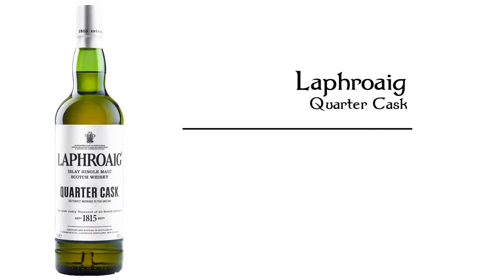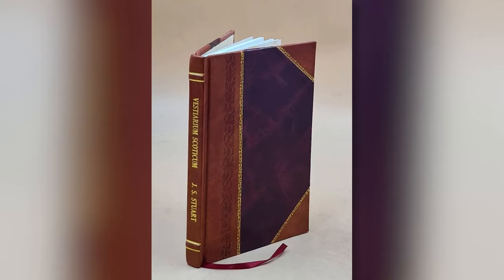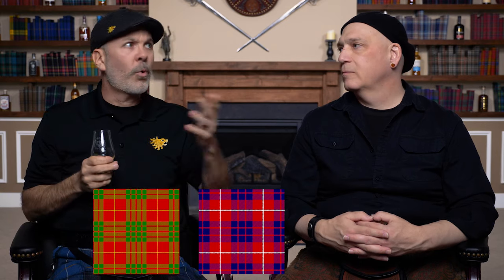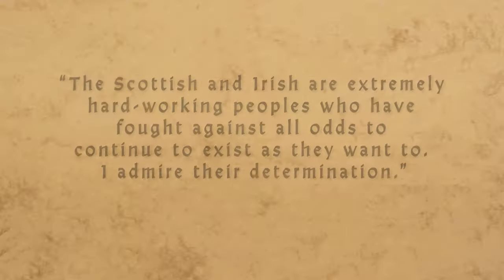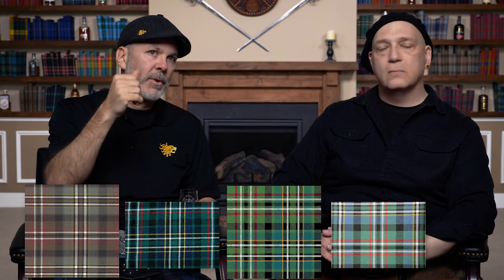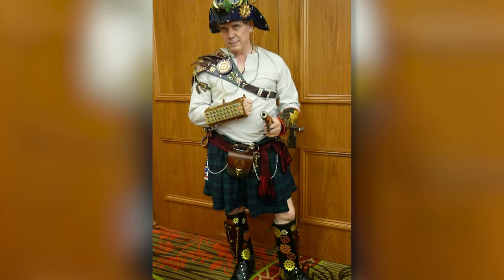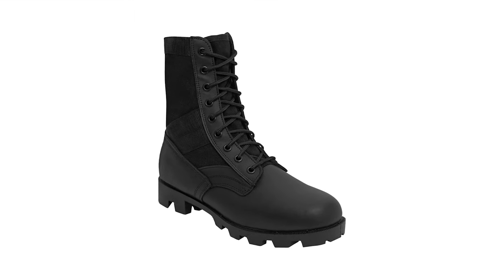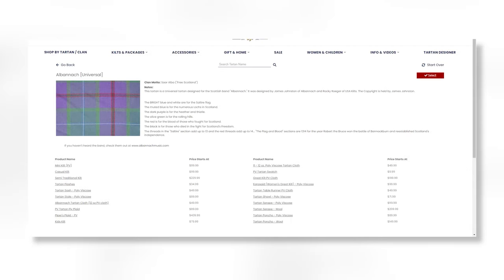Kilts & Culture April 2024 - Tricorns and Twizzlers!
Tartans:
   Rocky: Nordic Heritage
   Mac; Red Hackle
   Erik: Celtic Knot Brocade

Whisky Try: Laphroaig Quarter Cask

11:12 What whisky would you drink for a special occasion like Tartan Day?

12:30 When getting into kilts on a limited budget, is it better to purchase fewer high-quality kilts to have the nicer wear? Or buy more lower-quality kilts to have the variety?

19:14 Which tartan do you wish you had designed that you didn't?

27:19 Many kilt makers don't require a hip measurement when you place an order. How important is the hip measurement and what does it affect on the kilt?

32:57 How can you describe a tartan to a blind person?

37:45 When you talk about "the culture" what culture do you mean? Scottish? The diaspora?

43:47 My wife used to support me wearing a kilt, but recently says she is embarrassed when I wear a kilt in public. Plus she is afraid I will get into a fight. What should I do?

1:00:33 As tartan designers, what are your favorite colors or color palettes to work into your designs?  Modern / ancient / muted OR specific colors?

1:08:32 What kinds of belts look good with a kilt besides toe standard 2.25" kilt belt?

1:13:51 How did the term serial kilter start?

1:16:01 I'm bringing the tricorn hat back with my kilts as well as other outfits. People seem to like it. what are your thoughts?

1:29:01 Is it wrong to wear sandals with a casual kilt and t-shirt in spring and summer?

1:34:37 When sitting on a bar stool, should the pleats go under your butt or over the stool?

1:40:11 Other than a sgian dubh what other things can you carry in your kilt sock?

1:44:50 I often see a tartan design I like but don’t know the name of. Is there an app or website where one can take a picture of a tartan and match it to find out what it is?

1:50:39 What is your take on wearing a kilt to a rock, punk, industrial, metal etc. concert?